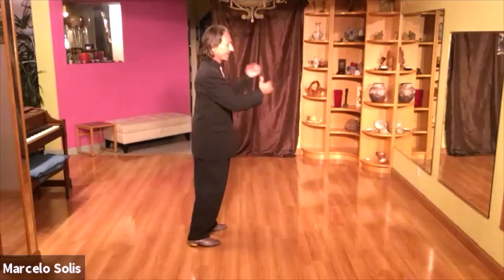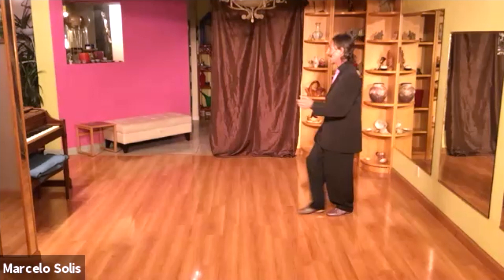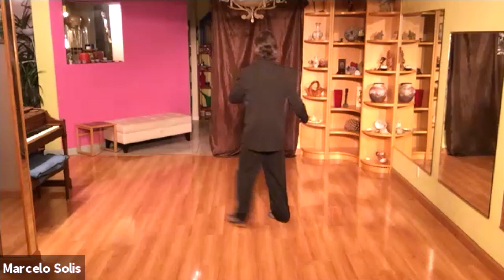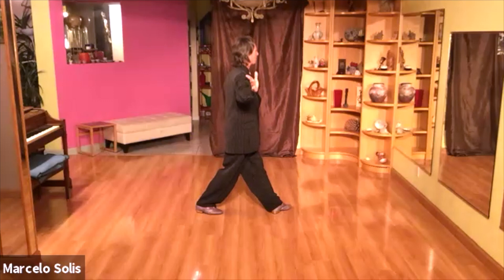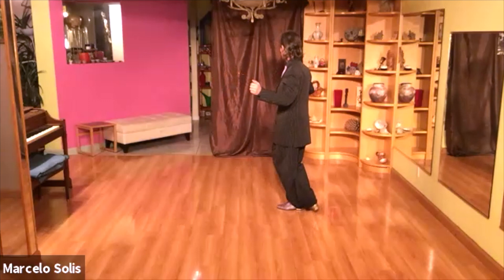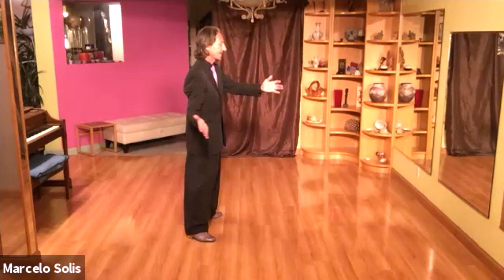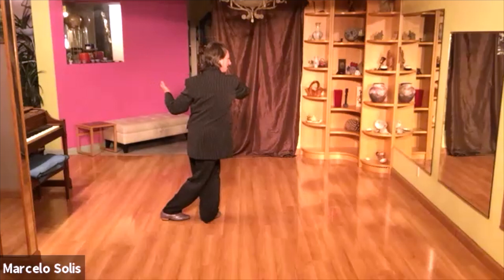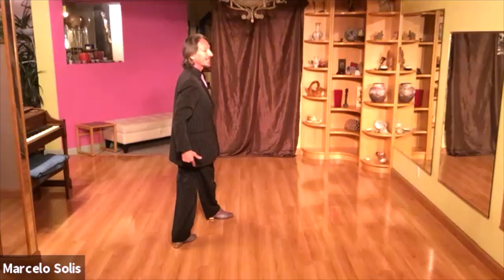Argentine Tango class: sequence backward ocho, backward forward move, ocho cortado and forward ocho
Let’s combine now four elements.